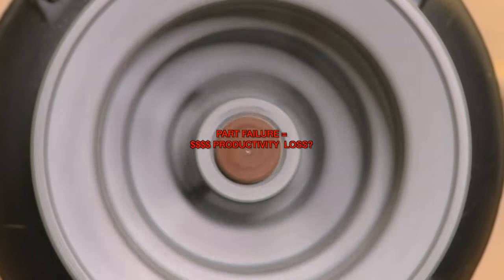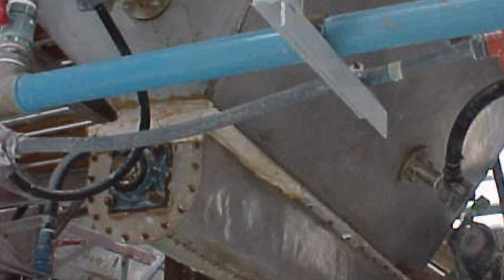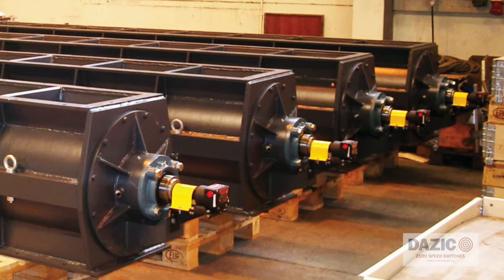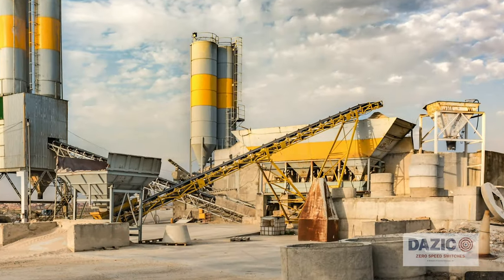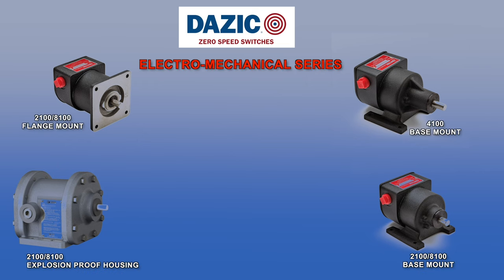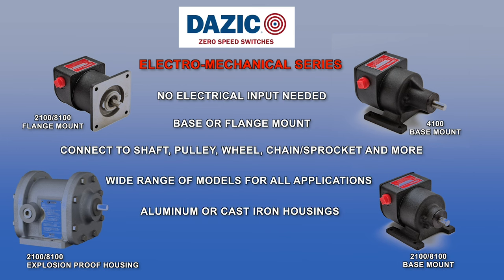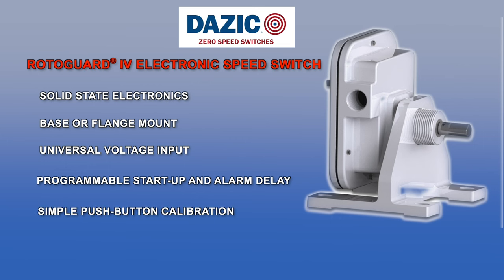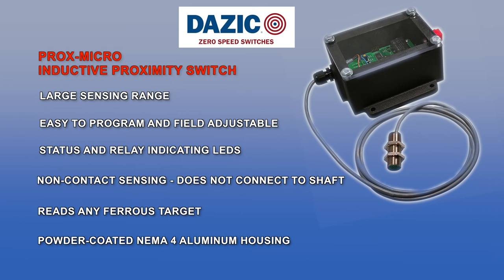DAZIC Zero Speed Switch: Prevent Material Pileup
Dazic’s electromechanical, electronic and inductive proximity speed switches can be interlocked into your system to stop operations when a machine fails.

Dazic smart switches are ideal for any equipment that’s part of a conveyor system or other shaft-driven process components. It can be interlocked into your system to stop operations when a machine slows down, stops, or deviates from standard operating parameters